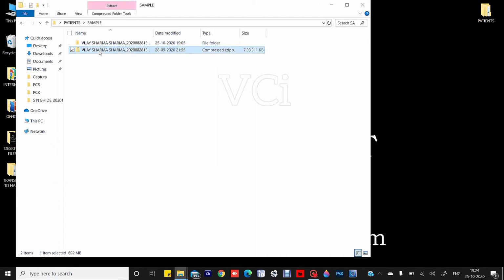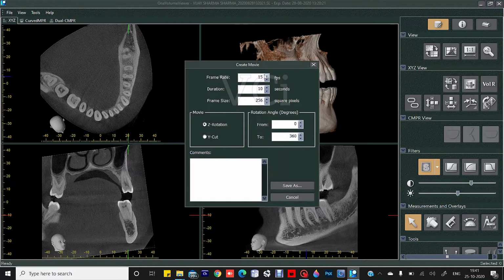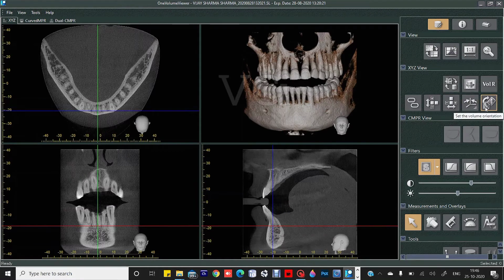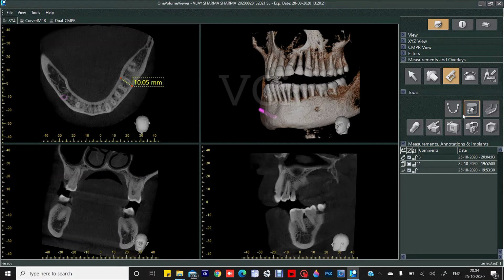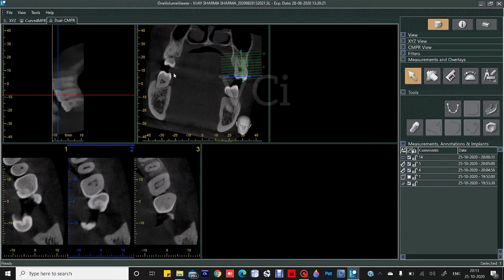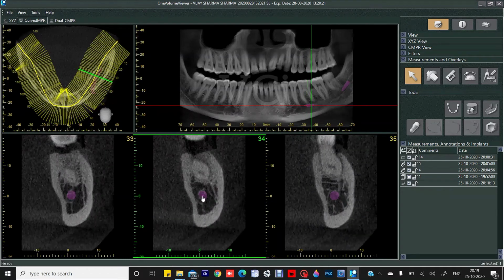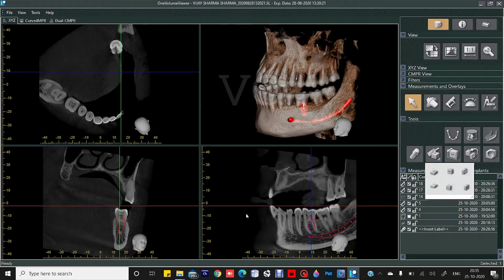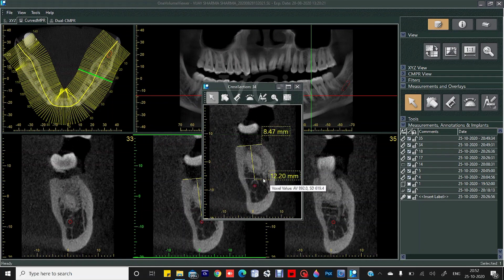Morita i Dixel OneVolumenViewer Tutorial en ingles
Manejo del software i-Dixel - funciones - herramientas - Visor de Morita - Formación online - ingles